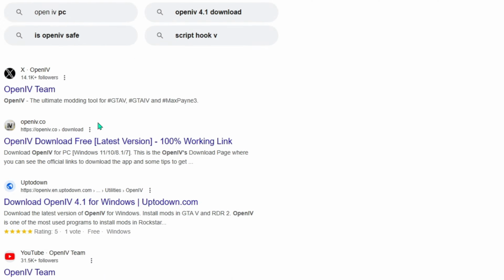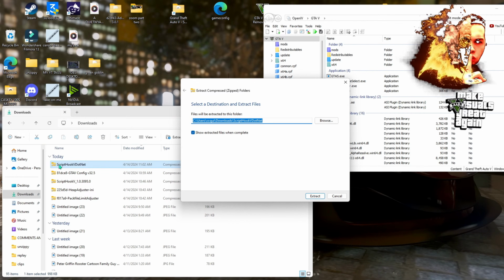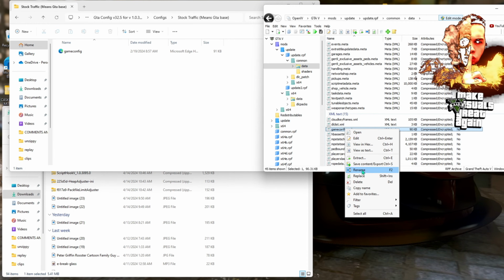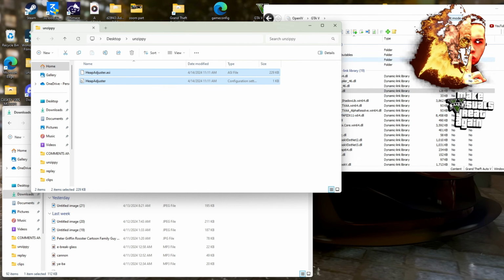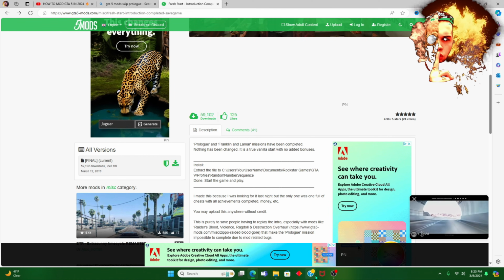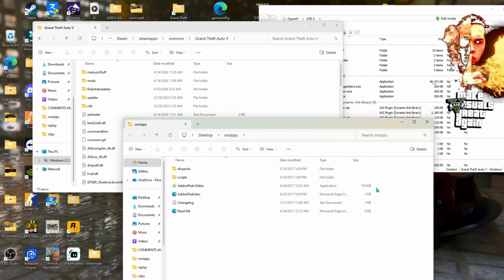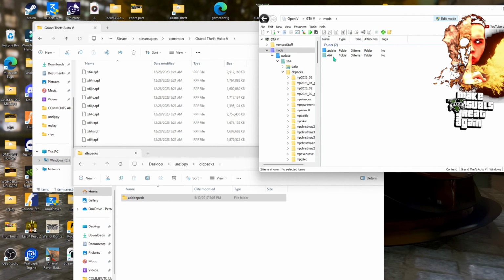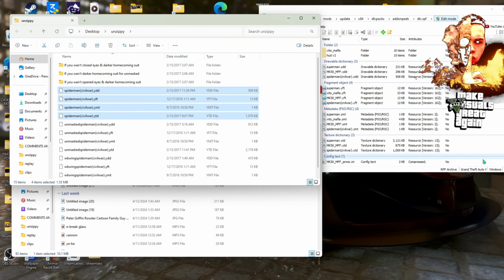How to Install ALL Mods for GTA V Open IV! Full Tutorial ✅🙏